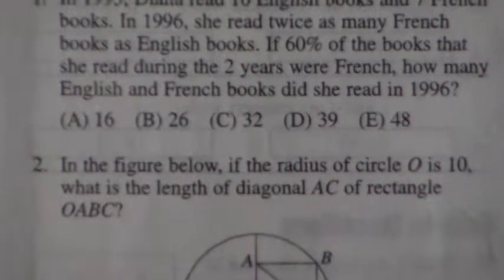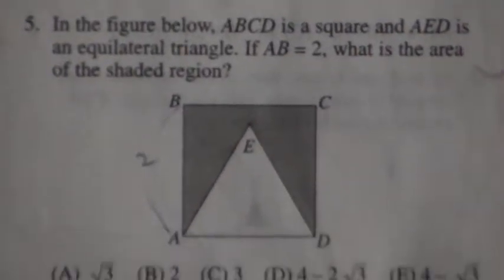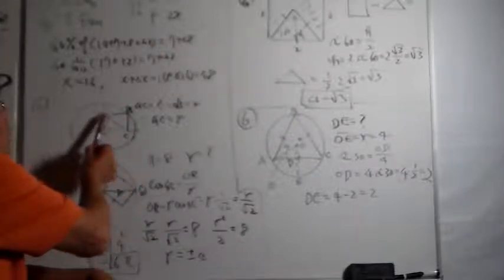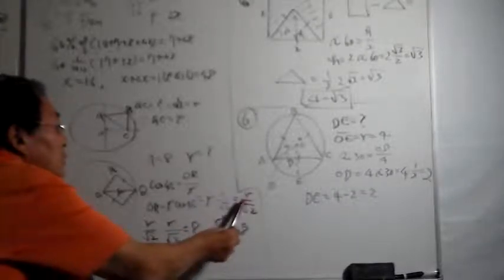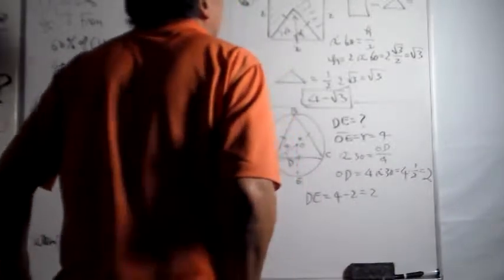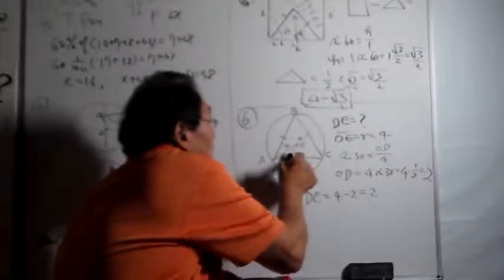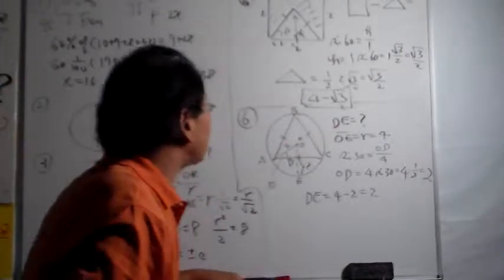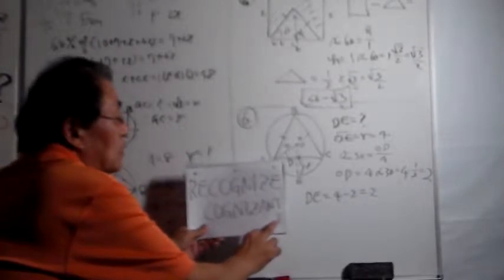15/100 .최수현과과학학교. . sat 단어, 토플단어. sat.